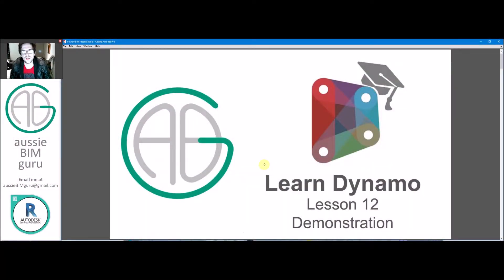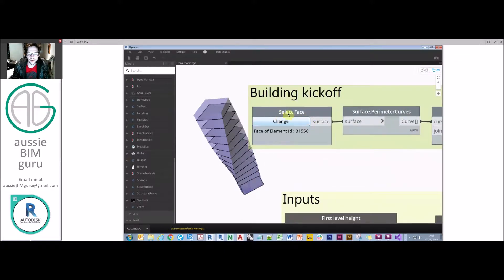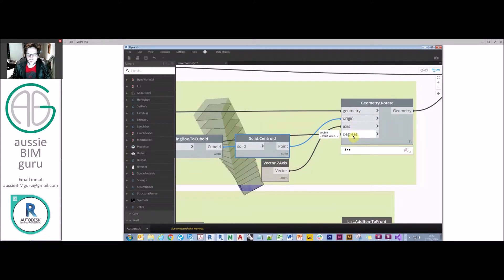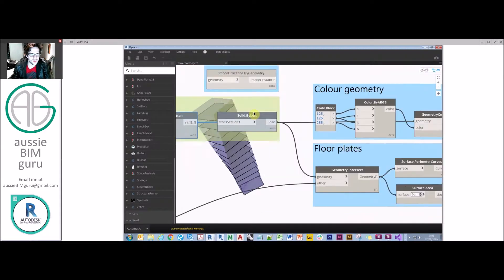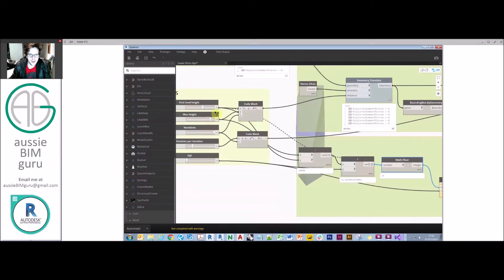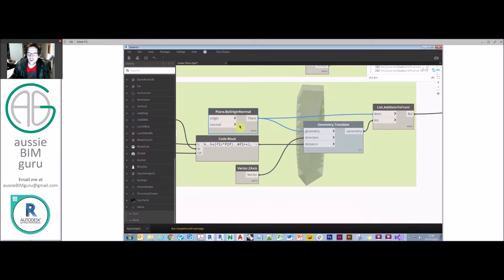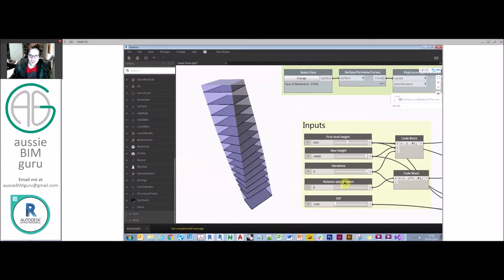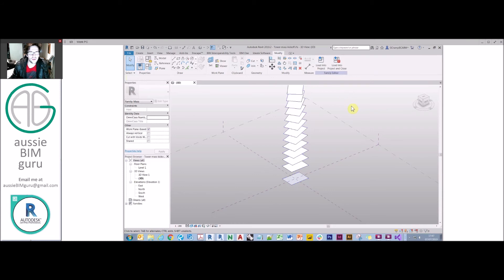Learn Dynamo - Lesson 12: Solids and Revit Massing (Demonstration)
Welcome to my Dynamo series for learning how to use the program from the ground up. In this session we combine the techniques we've learnt at various points in the series into a final script that generates tower massing.

A downloadable copy of the script and file can be found here;